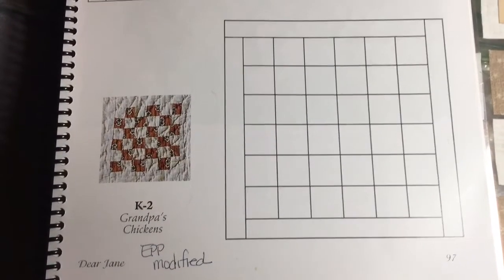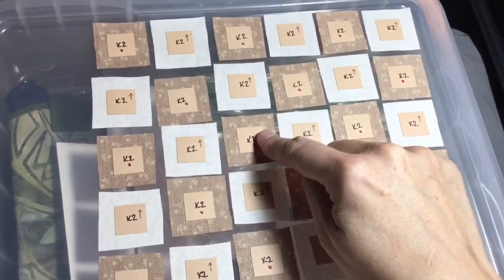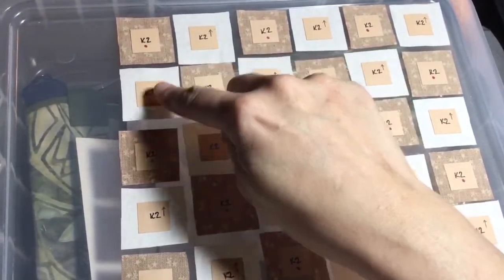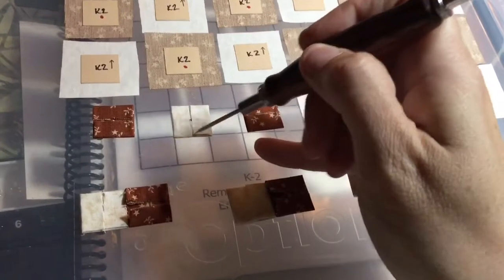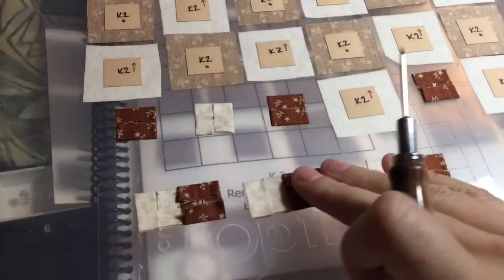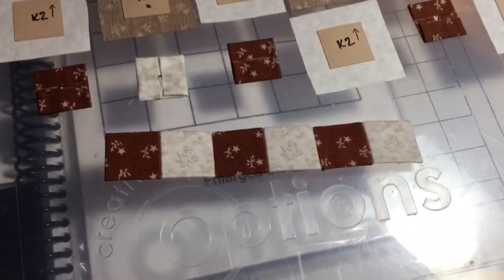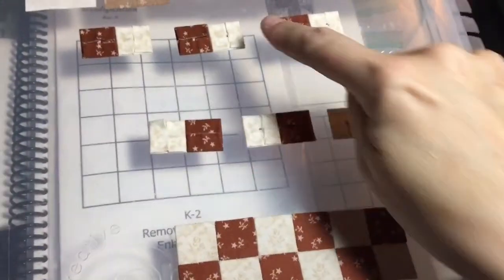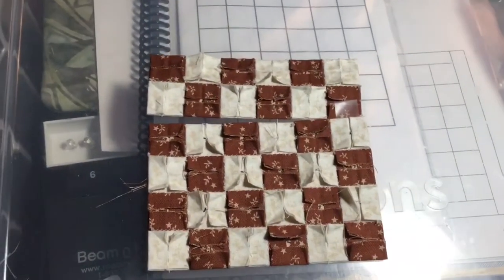K2 Block Assembly - Dear Jane Goes EPP